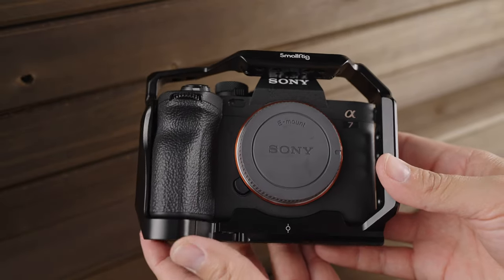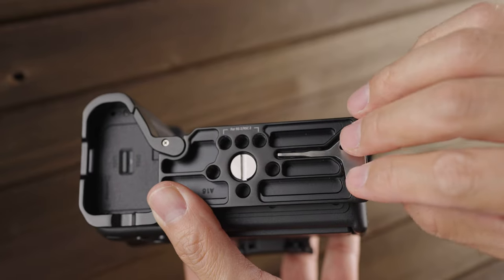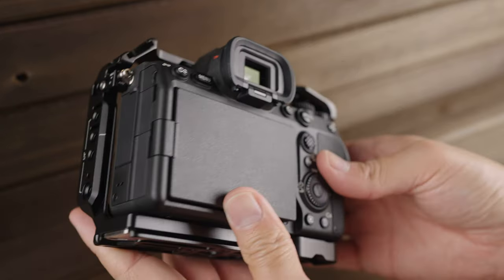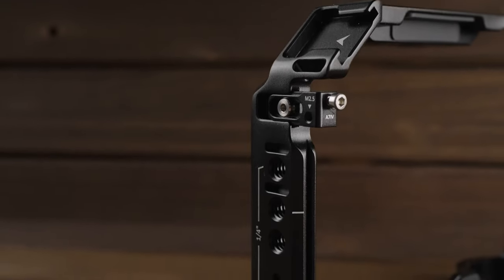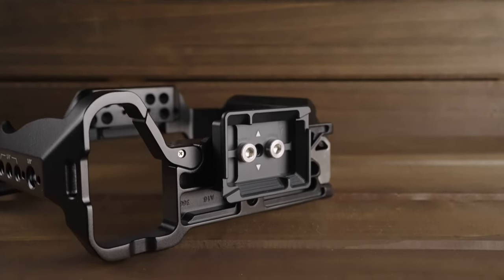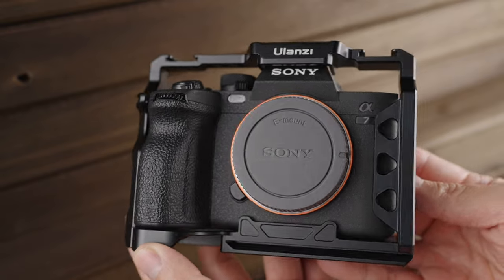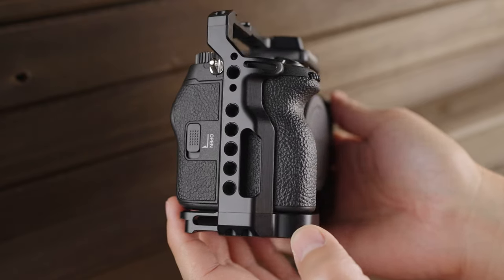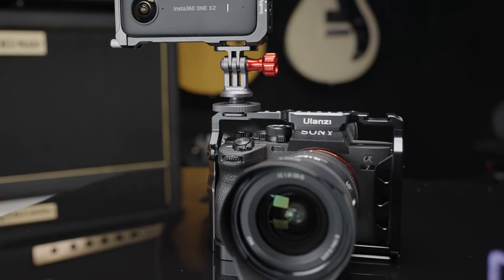Sony A7SIII A7IV Cages! What's Best for Run&Gun, Gimbal Work, and Photography!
In this video I go over different cage options for your Sony A7Siii and A7iv. I break the categories down to run&gun, gimbal work, locked off shots, and photography...so you'll find a solution no matter what your shooting style is.

As always, if you have any questions, please ask and I'll do my best to answer each and every one of them.

Smallrig 3667 Full Cage
Ulanzi C-A7M4 Full Cage
Smallrig 3639 Half Cage
Smallrig 3666 Baseplate
Ulanzi/Uurig Side Handle
Ulanzi Monitor Mount
Smallrig Top Handle

Sony a7iv
Sony a7siii
Sony a7c
Sony 35mm f1.4 GM
Sony 16-35mm f2.8 GM
DJI RSC2
Godox VL150
Godox ML60
Godox AD-S60S Softbox
El Gato Keylight
GVM 800D Light Panels
Aputure B7C
Sennheiser MKH416
Focusrite 2i2
Calibrite ColorChecker Passport Video

Chapters:
0:00 - Intro
0:44 - Run&Gun | Smallrig 3667
2:21 - Run&Gun | Ulanzi C-A7M4
4:05 - Gimbal | Smallrig 3667
5:27 - Gimbal | Smallrig 3666
6:47 - Gimbal | Smallrig 3639
8:13 - Locked Off Shots
8:34 - Photography | Smallrig 3666
8:54 - What I Use Most
10:47 - Outro